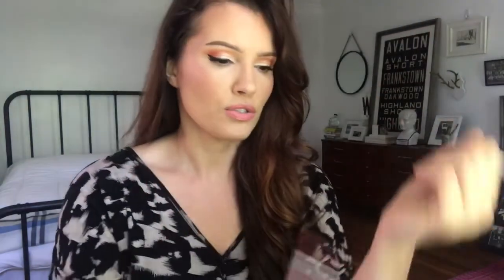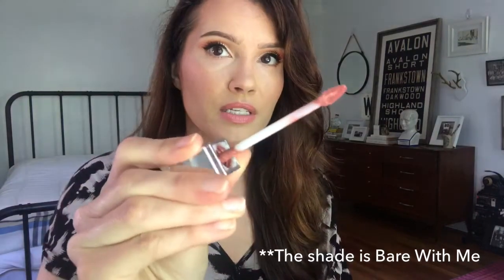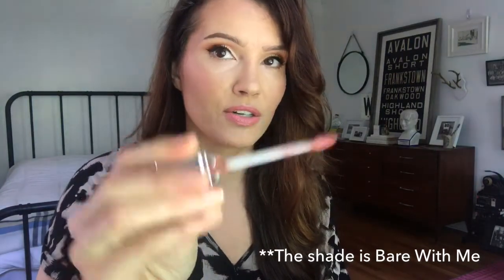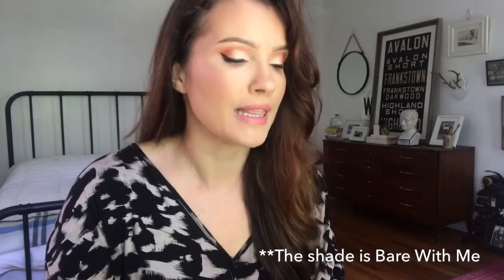Best Nude Lip Colors + Formulas || Peach, Pink, & Neutral Swatches - All Cruelty Free!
Because we are all addicted. All products mentioned are cruelty free.
Products Mentioned:
*Flower Beauty Miracle Matte Lip Color: Bare Honey and Nude Blush
*Flower Beauty Petal Pout Lip Color: Peachy Nude
*Physician's Formula The Healthy Lip Velvet Liquid Lipstick: Bare With Me
*Too Faced Natural Nudes: Birthday Suit
*Ulta Lasting Color Lip Gloss Stain: Crown
*EVER Power Plumping Lip Gloss: Blush Nude

I bought these myself with the exception of the EVER lip gloss, which was sent to me.

Filmed and edited on iPhone 7 using Splice editing app

Hi! I love taking long, romantic walks down the makeup aisle. In real life, I'm a freelance writer based in Pittsburgh, Penna.